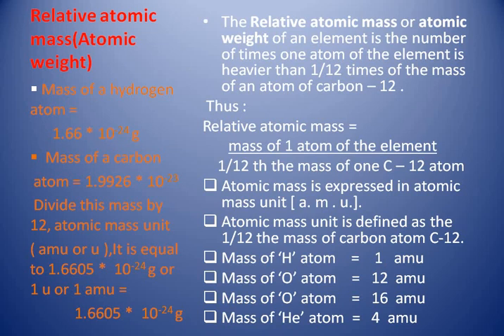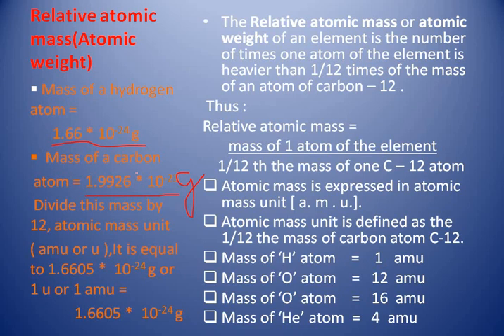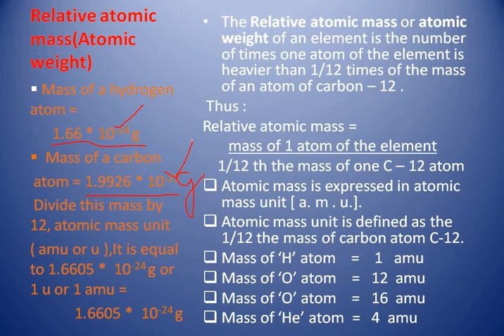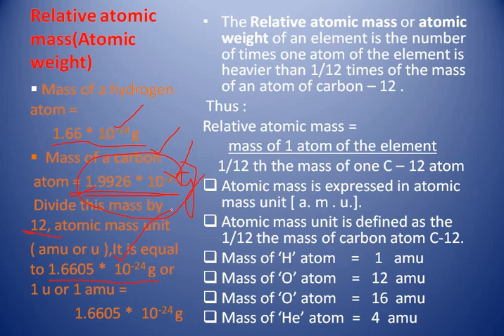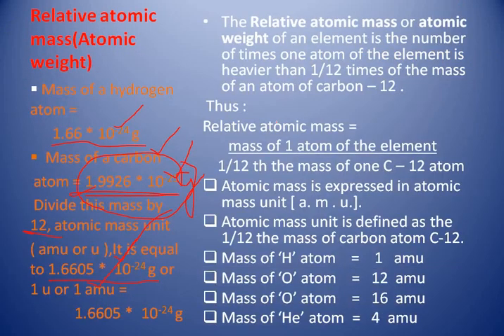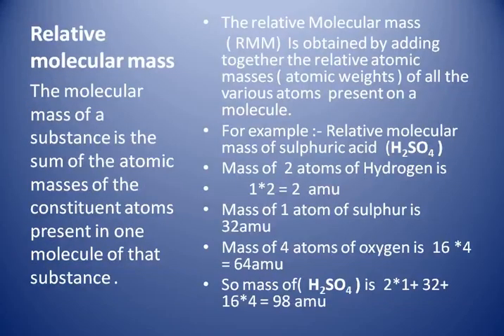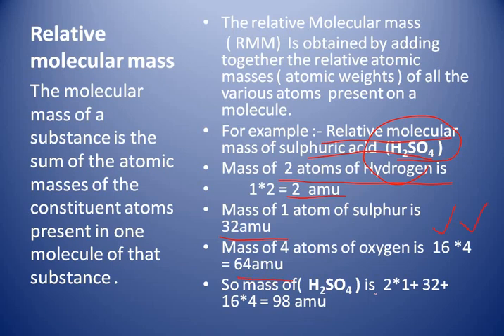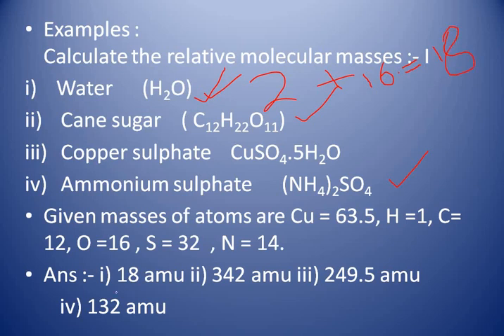Class 9 ... ICSE ...The Language of Chemistry .. Relative Molecular mass